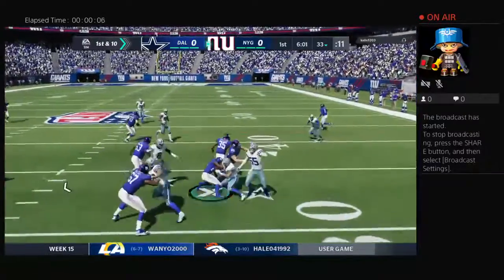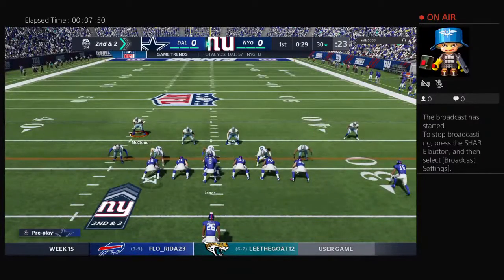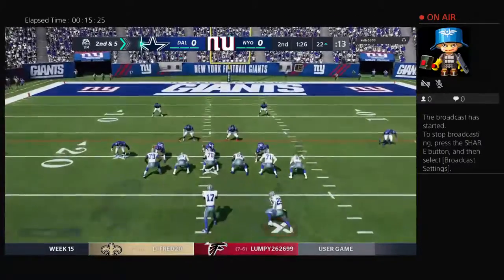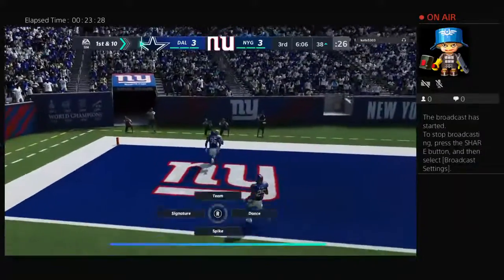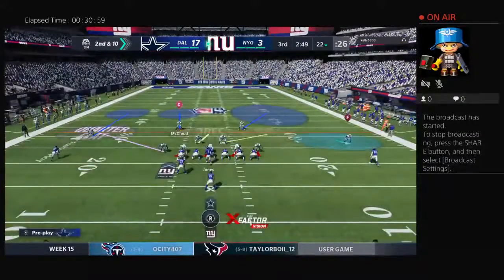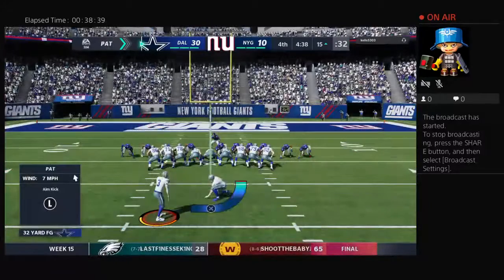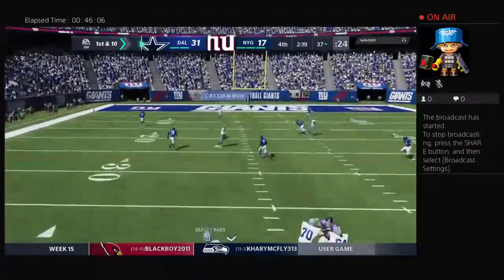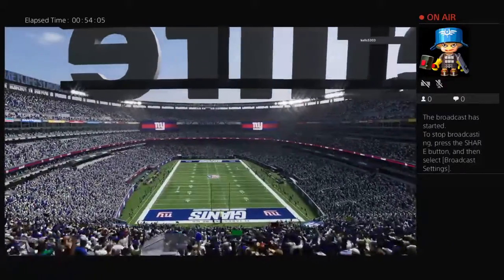djSo4kis's Live PS4 Broadcast